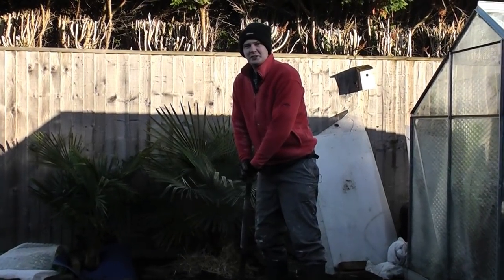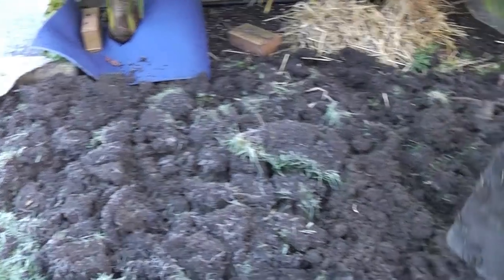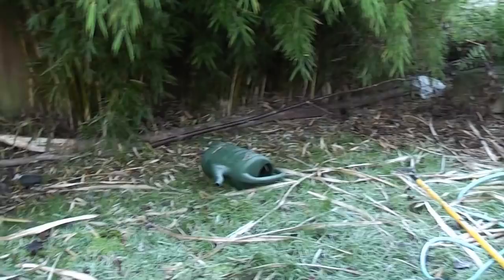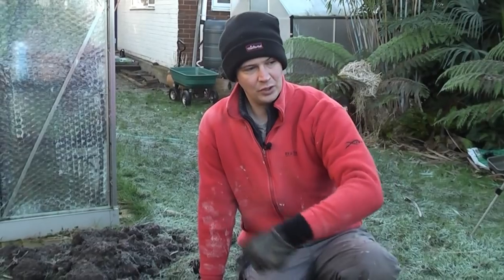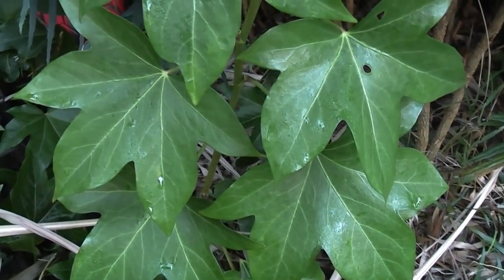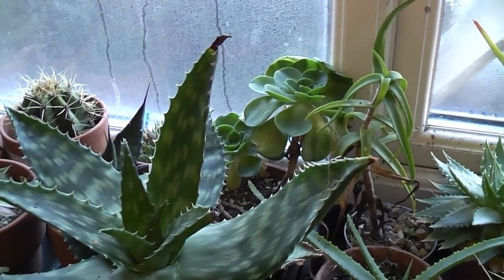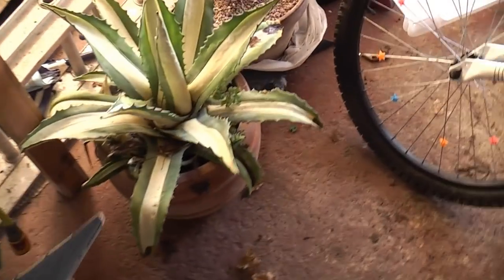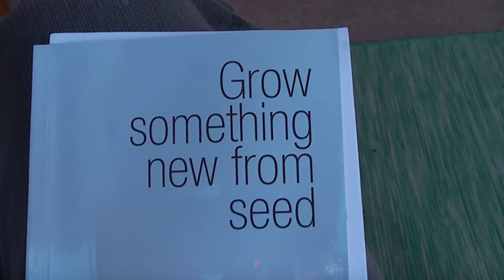Exotic Gardening UK Yorkshire Kris Episode 15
This week I start on the new borders and talk about the gravel path that will be created.  I check up on the plants in the garage and greenhouse and start thinking about annuals from seed.